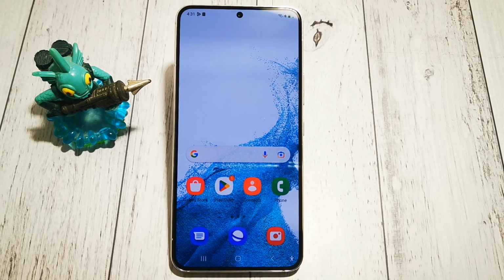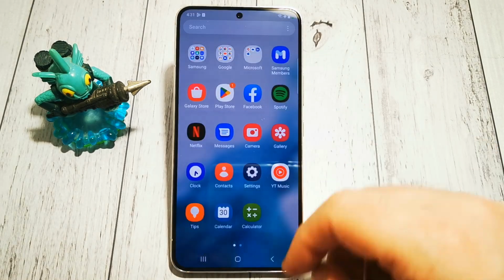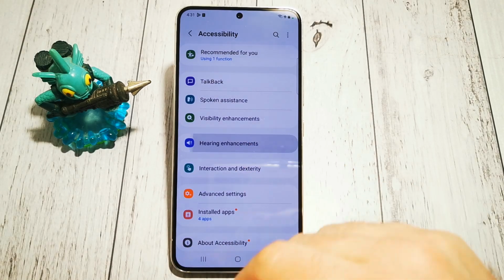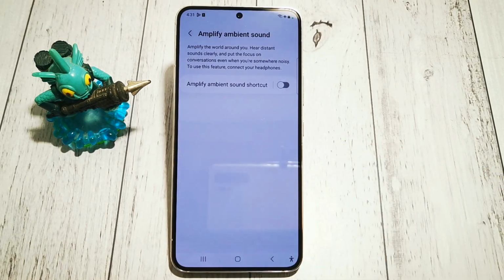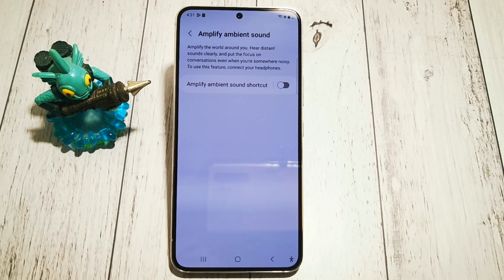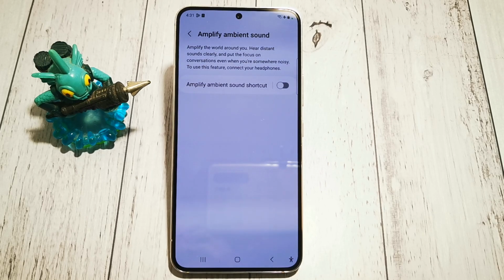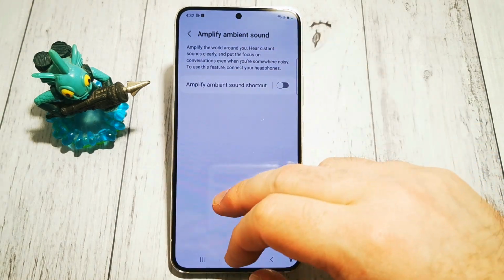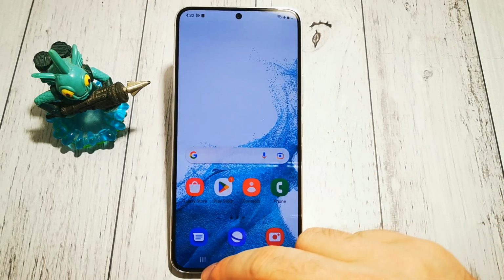SAMSUNG GALAXY S22: Where to find amplify ambient sounds function | Quick Guide